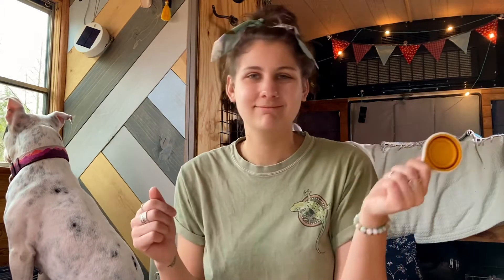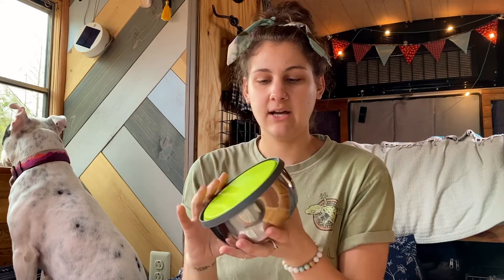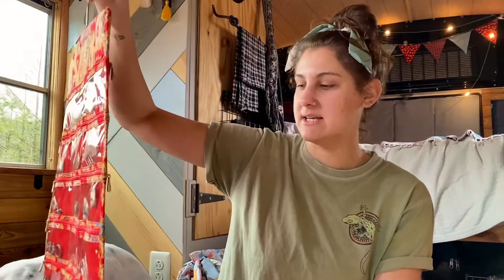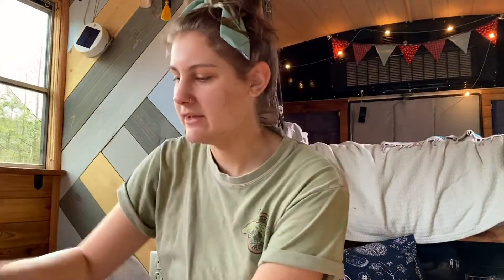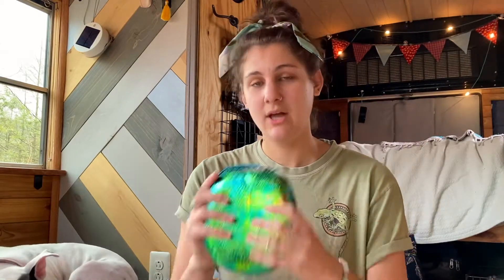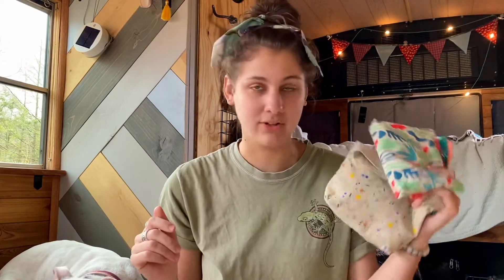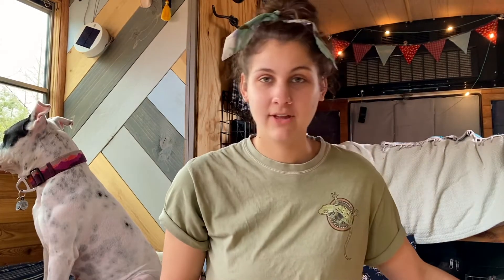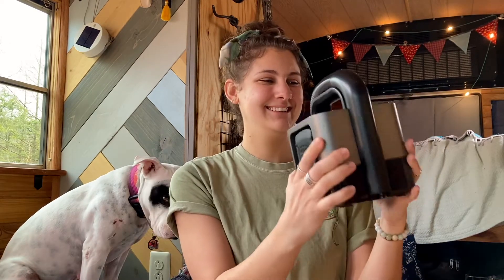7 Tiny Living HACKS // Affordable Bus Life Essentials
Sharing affordable ways to make living tiny easier, some hacks for smoother sailing while living on the road and items I have found extremely useful while transitioning to tiny living.

🛍 PRODUCT LINKS 🛍
- Collapsible Measuring Cups
- Nesting Bowls
- Hanging Organizer
- Tiny Can Opener

Welcome to Tiny Footprint! My name is Chloe and I converted a short bus into a home on wheels in 2020 and have been living and traveling out of my skoolie named Calcifer ever since. I share my experience to inspire and aid others on their adventures.

Follow adventures, and see the bus build process, on Instagram: @calciferbus